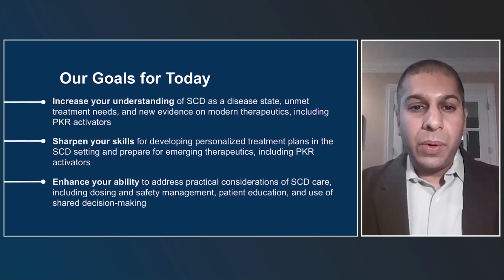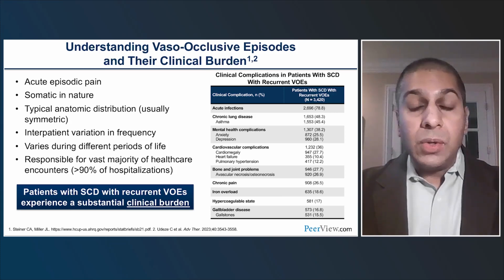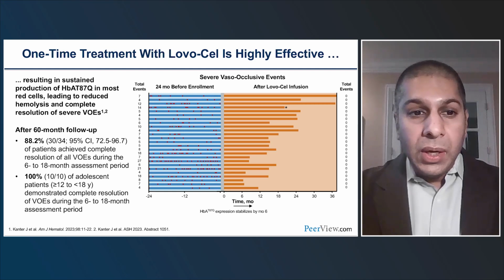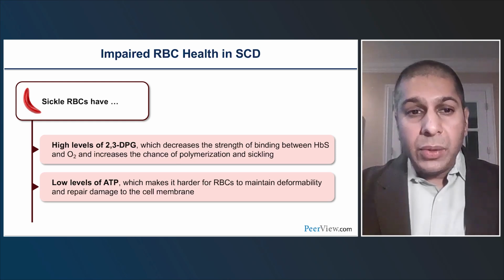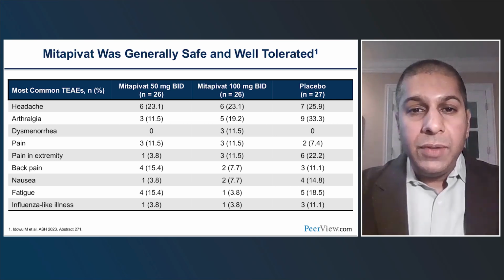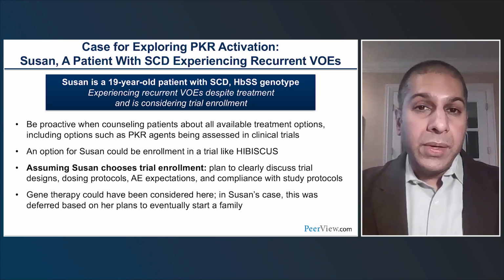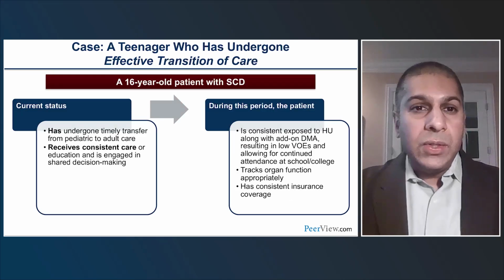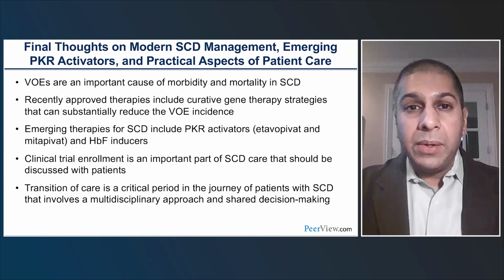Activating Better Care in SCD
For the full presentation, downloadable Practice Aids, slides, and complete CME/AAPA information, and to apply for credit, please visit us at PeerView.com/QHE865. CME/AAPA credit will be available until February 21, 2025.

Activating Better Care in SCD: Guidance on Novel PKR Agents, Other Innovative Therapies, and Modern Care Transitions

In support of improving patient care, this activity has been planned and implemented by PVI, PeerView Institute for Medical Education, and Sickle Cell Disease Association of America, Inc. PVI, PeerView Institute for Medical Education, is jointly accredited by the Accreditation Council for Continuing Medical Education (ACCME), the Accreditation Council for Pharmacy Education (ACPE), and the American Nurses Credentialing Center (ANCC), to provide continuing education for the healthcare team.

Support
This activity is supported by an educational grant from Novo Nordisk Inc.

All relevant conflicts of interest have been mitigated prior to the commencement of the activity.

Faculty/Planner Disclosures
Chair/Planner
Consultant and/or Advisor for Agios Pharmacueticals, Inc.; Global Blood Therapeutics, Inc.; Novartis Pharmaceuticals Corporation; Novo Nordisk, Inc.; and Pfizer.
Grant/Research Support from Global Blood Therapeutics, Inc.; Novartis Pharmaceuticals Corporation; and Pfizer.

Planning Committee and Reviewer Disclosures
Planners, independent reviewers, and staff of PVI, PeerView Institute for Medical Education, do not have any relevant financial relationships related to this CE activity unless listed below.